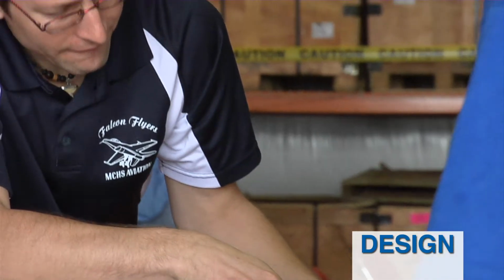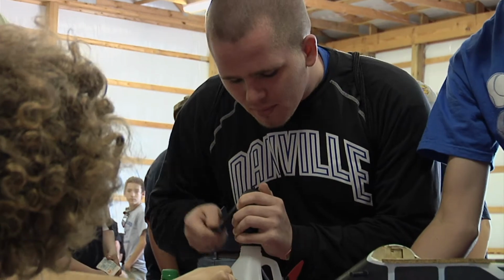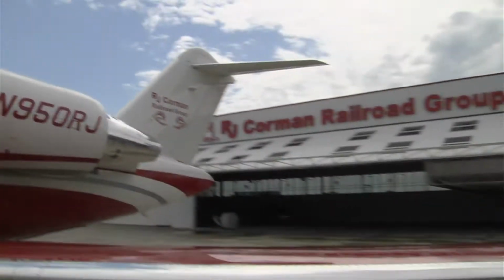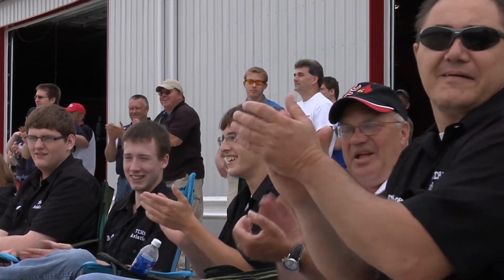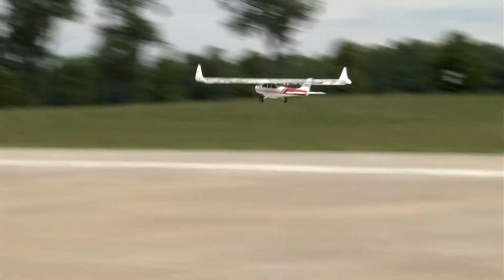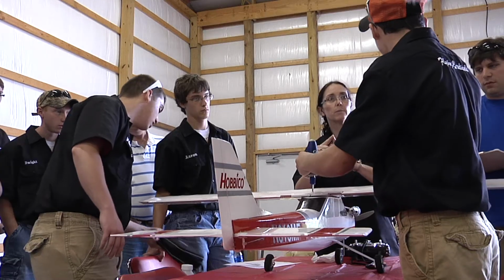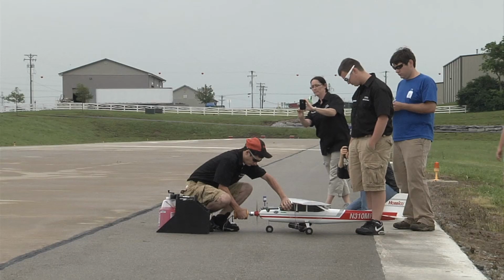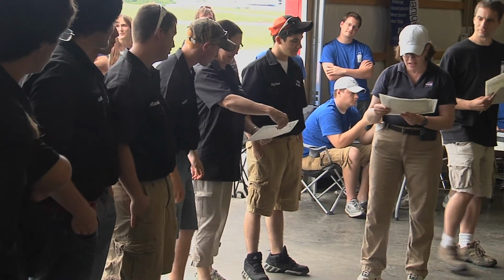Wings for Life: The 2011 High School Wing Design Competition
In 2011, NASA Kentucky and the University of the Kentucky College of Engineering partnered with the Kentucky Institute for Aerospace Education to host a Wing Design Competition for high school students interested in the aerospace industry. During this one-of-a-kind event, students achieved new heights in education by focusing their knowledge and skills into a practical application: flight.